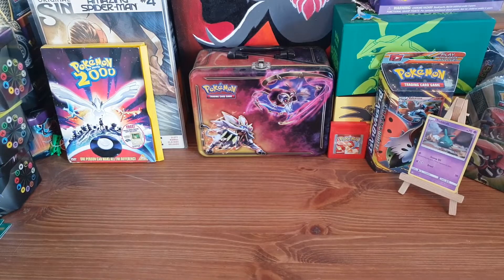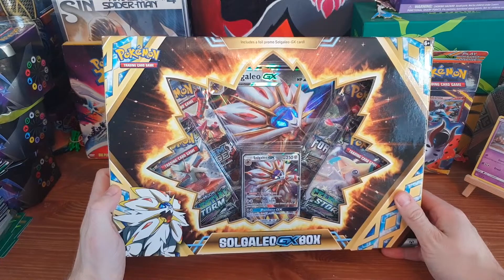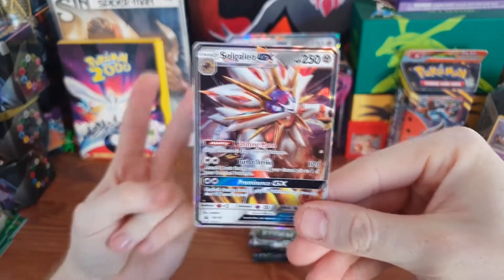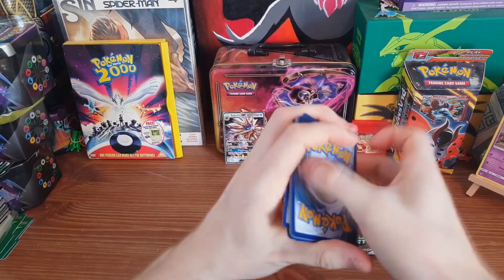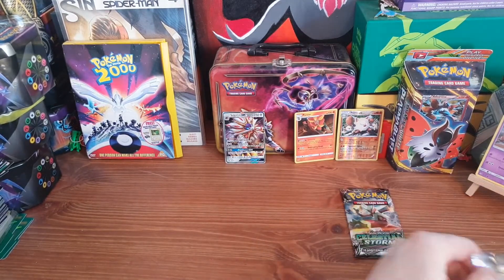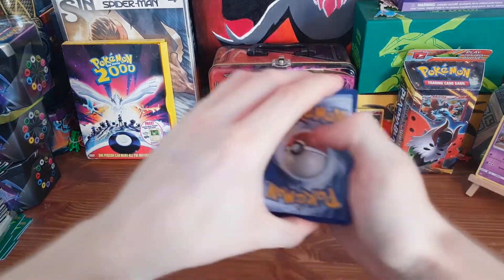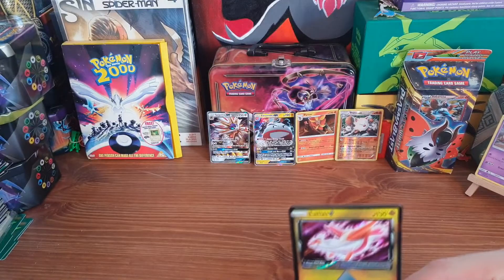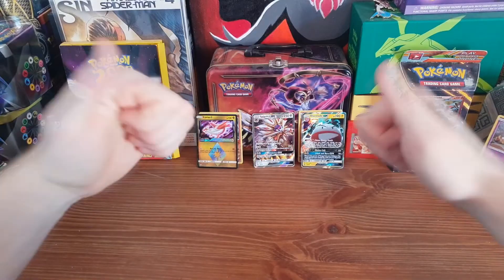NEW SOLGALEO GX BOX OPENING! Welcome to the pride Nebby!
New Solgaleo Gx box opening, featuring a Lion King style opening to welcome Nebby to the pride! Features the new awesome Solgaleo gx along with 2 celestial storm packs, 1 forbidden light and a..sigh. steam siege. GX pulls and prism pulls are made! Watch me opening this sweet sweet box!!!